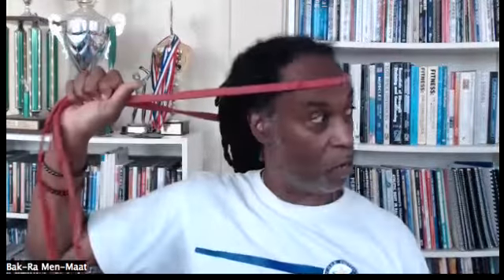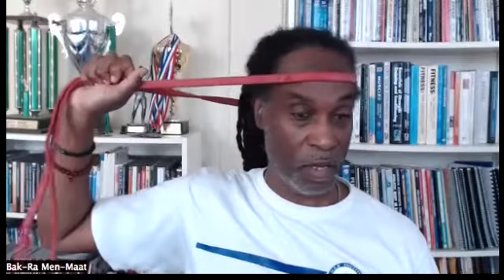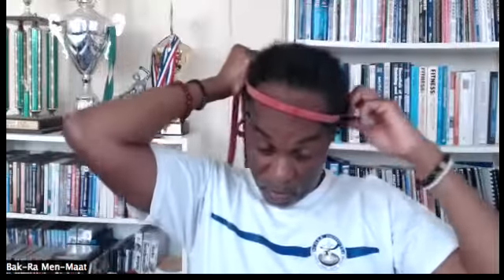Neck Stability and Mobility Drills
Rehabbing neck stability and mobilty